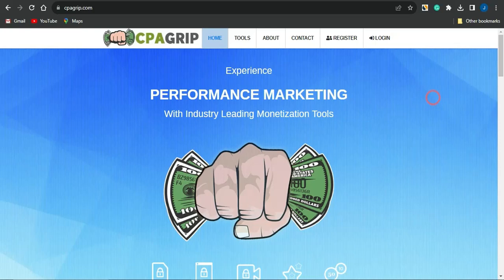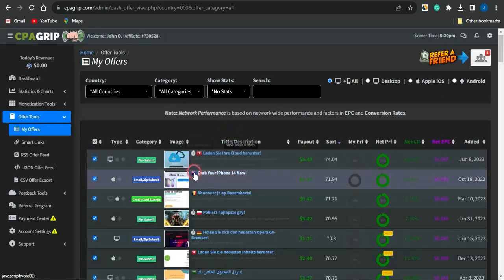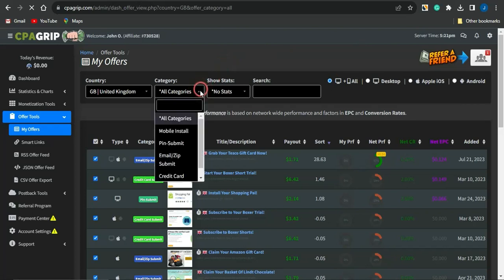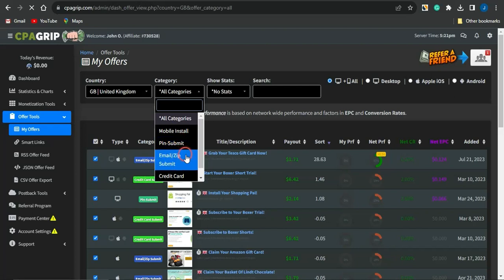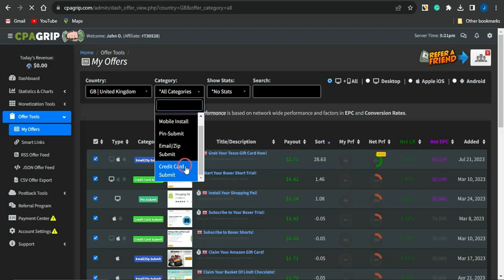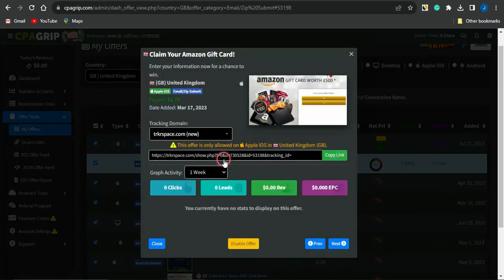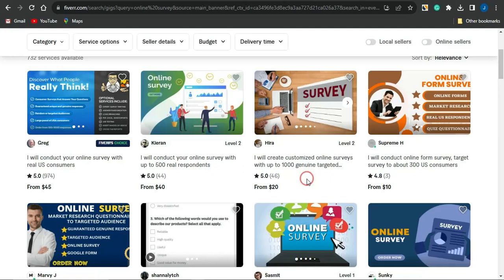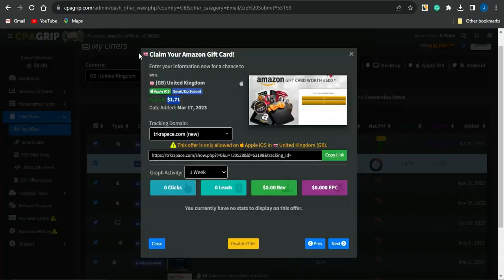$52,785 🤑Guaranteed; How I Made $52,785+ FROM CPA Self Click 2023 (How to Make Money Online 2023)